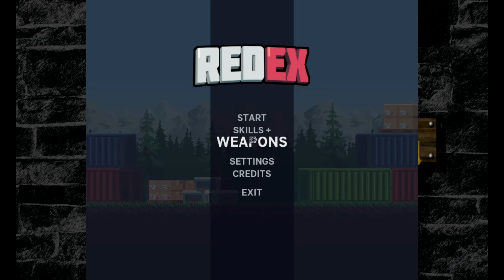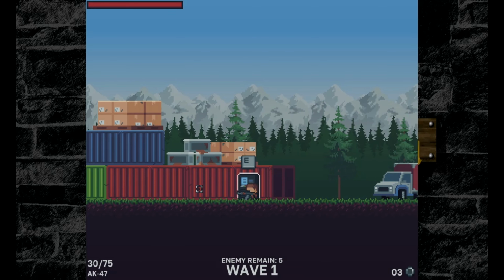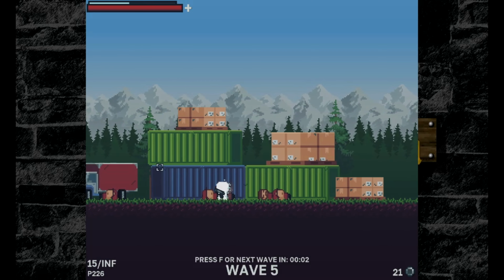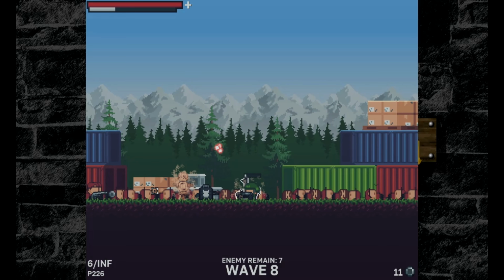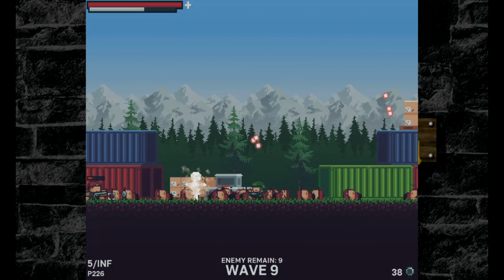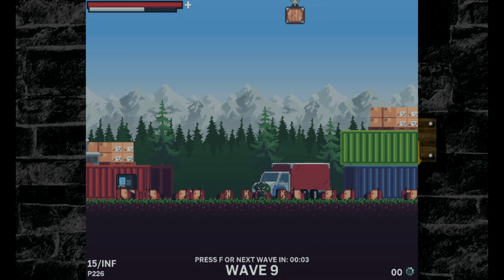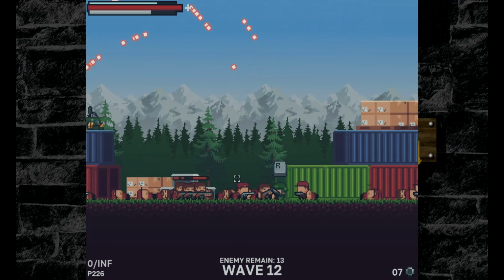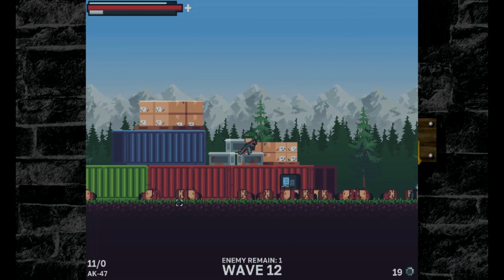Silverain Plays: RedEX Ep1: Interesting but needs more..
Created and published by Fraimone is a run and gun, arena wave based shooter which incorporates RedEx basic Tower Defence mechanics.
Released 26 November 2020 its still been updated and lack content but it has potential, even if its current replayability is not great.

It really feels like a beta but fingers crossed it will improve.